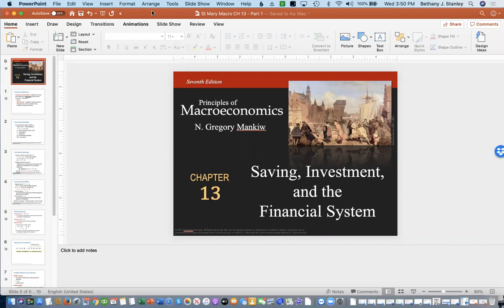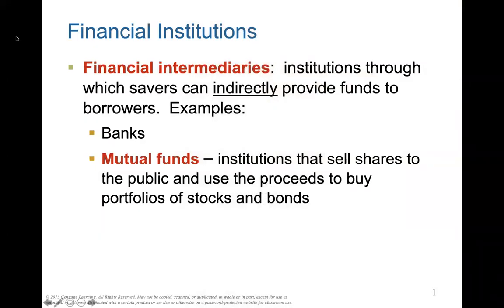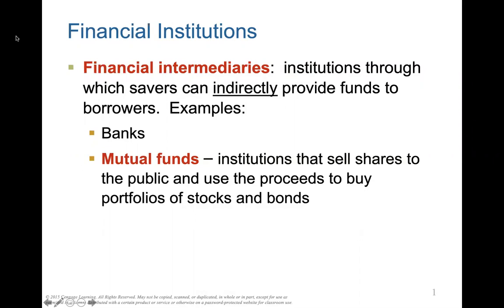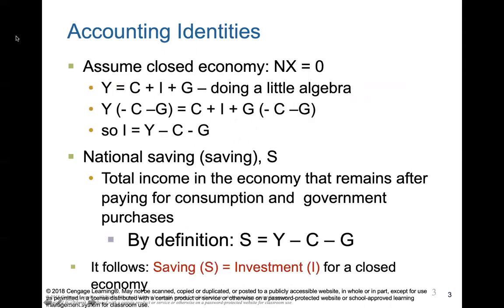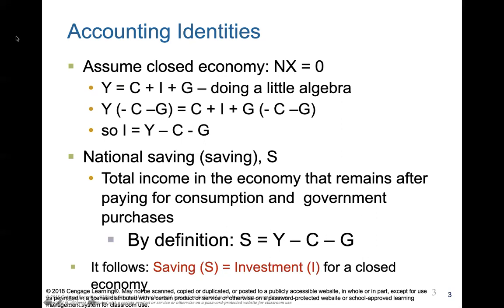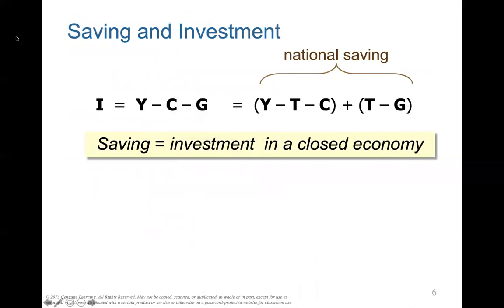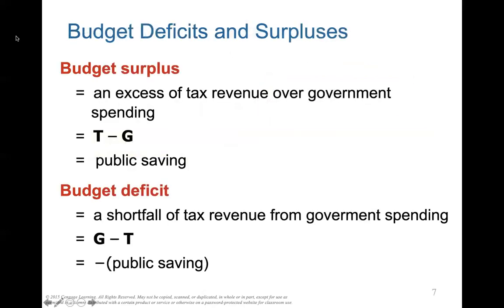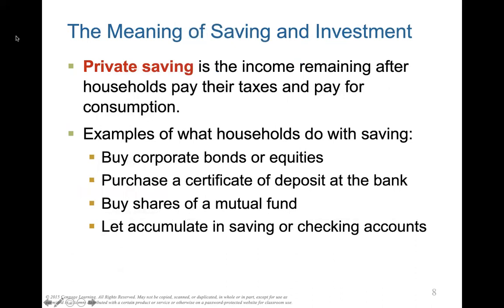EC233 Principles of Macroeconomics- CH 13 - Savings, Investment and the Financial Systems - Part 1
This is my first attempt in a while to record a video of a lecture for my EC233 class using Principles of Macroeconomics - Mankiw